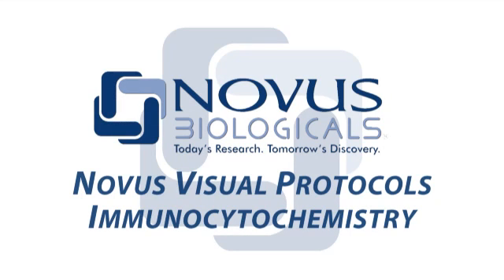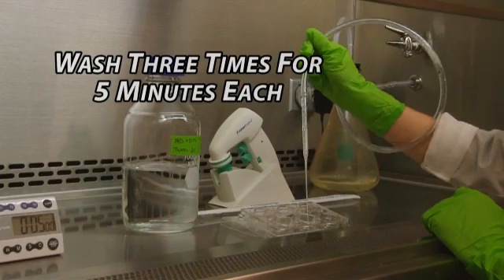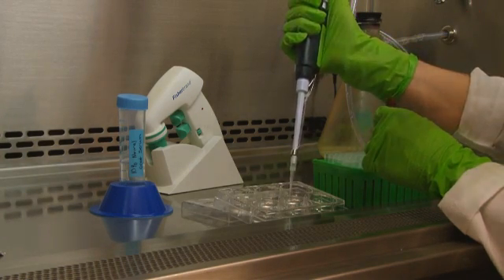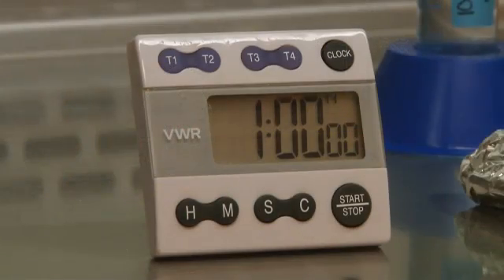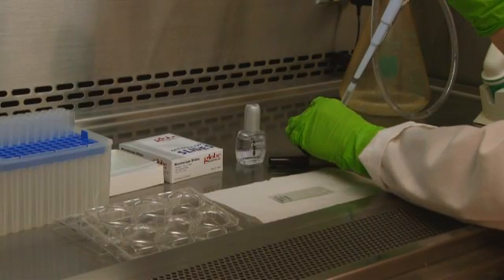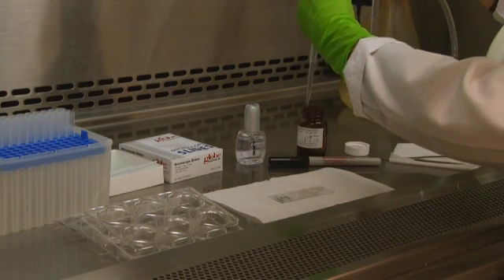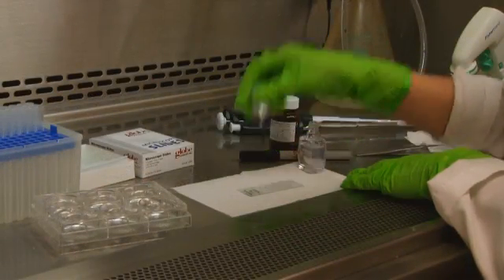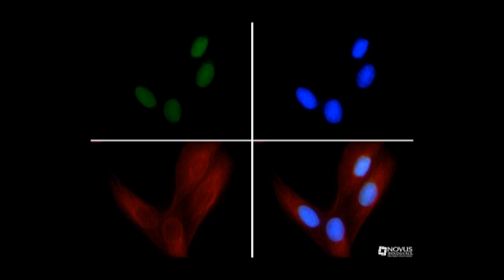Immunocytochemistry Visual Protocol: Phase 3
Novus Biologicals Visual Protocols: In this video you will learn how to add your secondary antibody, wash the plated cells, double label, and mount your coverslips onto slides for analysis. Full length protocols and additional help can be found in the support section of through our live chat service, or by calling us directly to talk with our elite customer and technical service scientists.